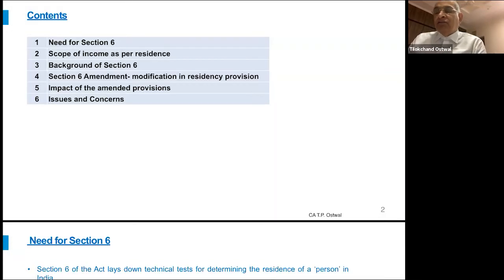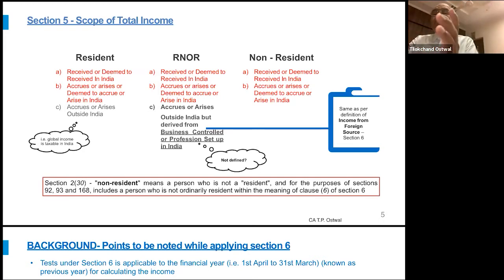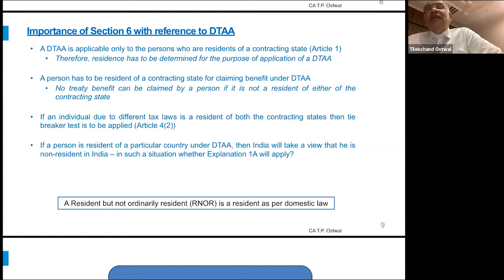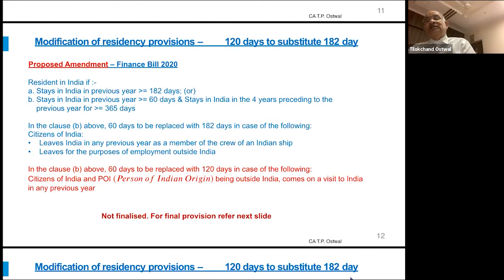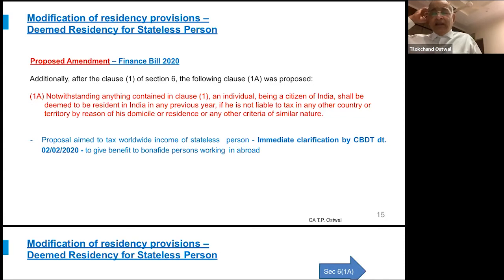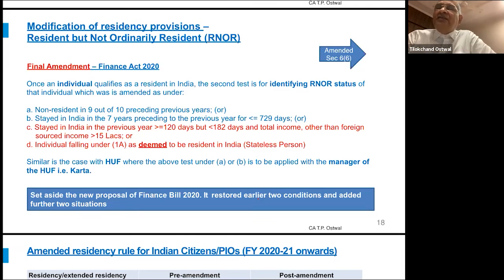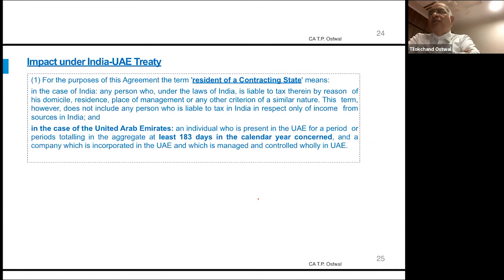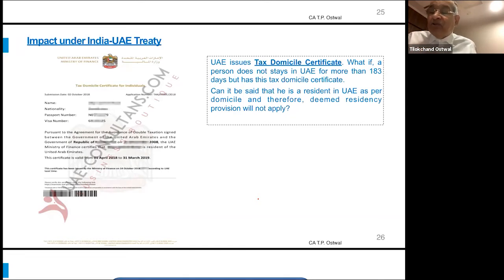TMA Webinar “NRI Taxation –Recent Amendments” CA. T. P. Ostwal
Webinar on NRI Taxation –Recent Amendments by CA. T. P. Ostwal